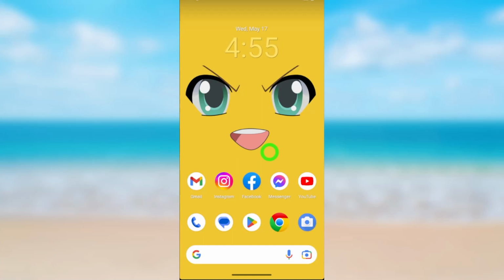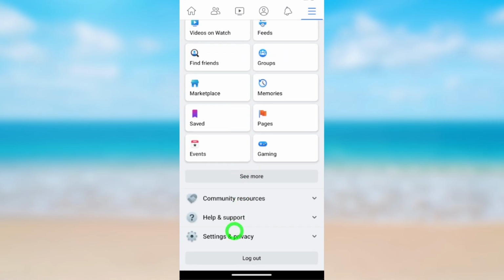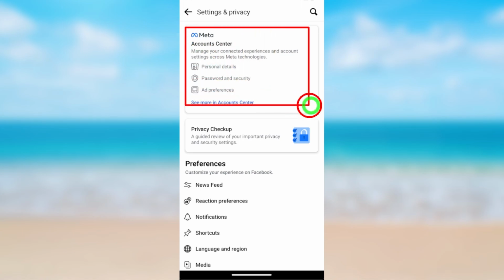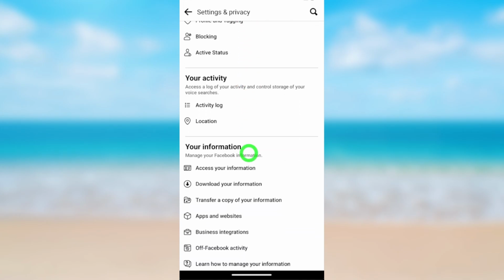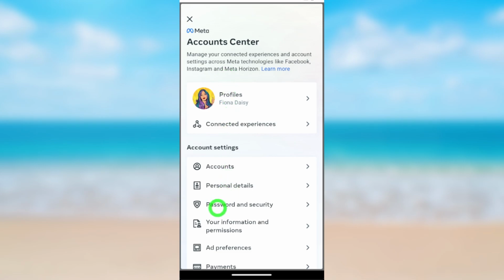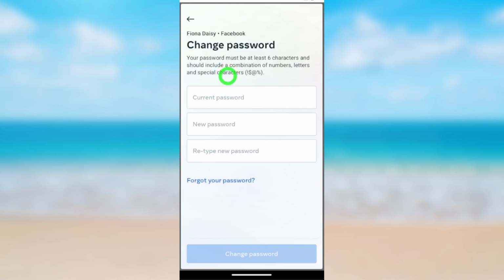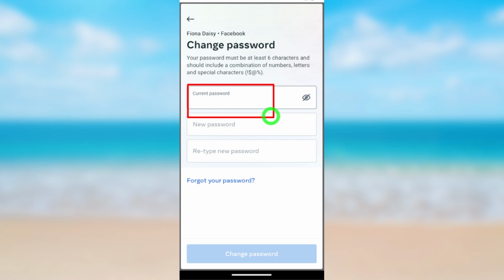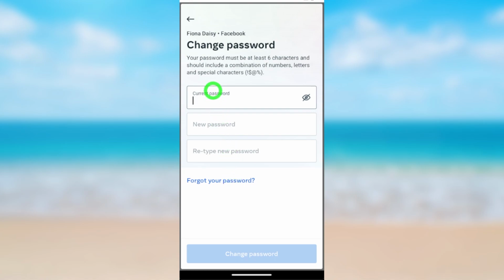How to change facebook password on android and iphone | Reset change fb password 2023 add new pass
In this video, we're going to show you how to change your Facebook password on both Android and iPhone. This is a simple and easy process that will help you keep your Facebook account secure!

If you've forgotten your Facebook password, or just want to change it to make your account more secure, then this video is for you! We'll walk you through the steps necessary to change your password on both Android and iPhone, and explain how to add a new password if you need to. Don't worry, this video is easy to follow and will help you change your Facebook password in no time!

In today's video, we're going to show you how to change your Facebook password on Android and iPhone. Whether you've forgotten your password or just want to change it, we've got you covered!

First, on Android, you'll need to go to the Facebook app and click the gear icon in the top left corner. From here, you can select 'Settings' and then 'Facebook'. On the 'Facebook' page, you'll find your password reset link at the bottom. Click the link to reset your password and follow the instructions on screen!

iOS users can follow the same steps as Android users, but instead of clicking 'Settings' and then 'Facebook', you'll need to click the 'Sign in Are you looking for a way to change your Facebook password? If so, you've come to the right place! In this video, I'll show you how to change your Facebook password on Android and iPhone devices.

Facebook is one of the most popular social networking sites in the world, so it's important to keep your account secure. In this video, I'll show you how to reset your Facebook password, how to add a new password, and how to change your Facebook password in case you lose your current password. After watching this video, you'll be ready to change your Facebook password!